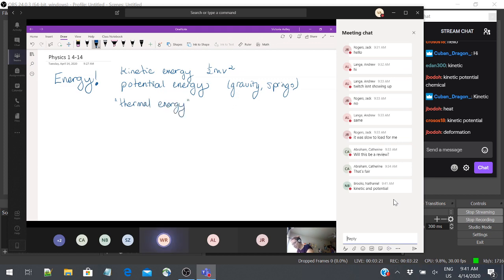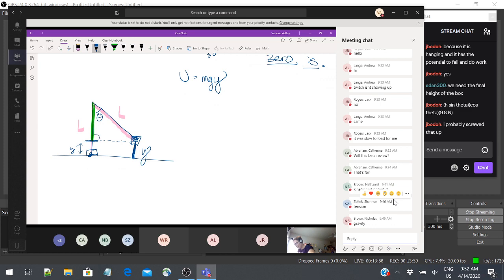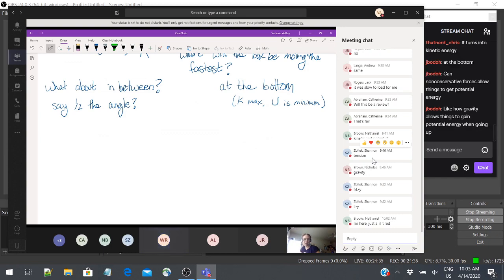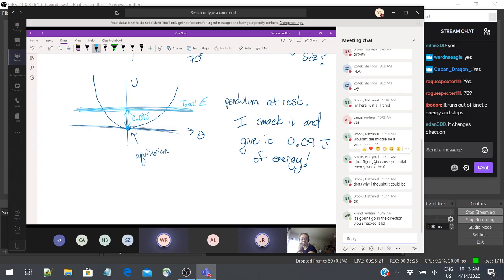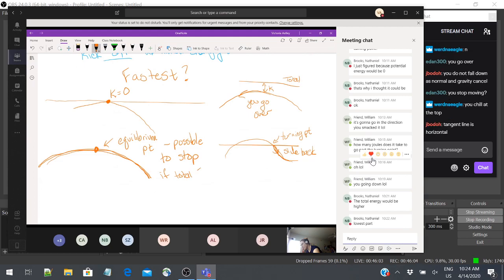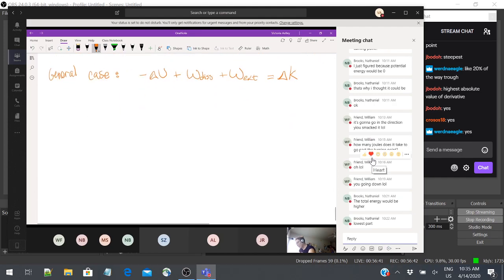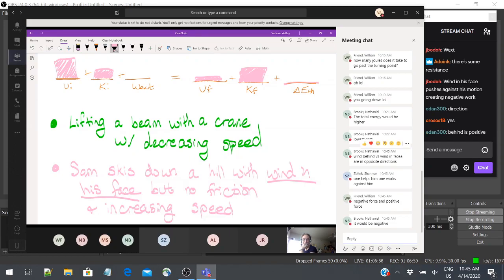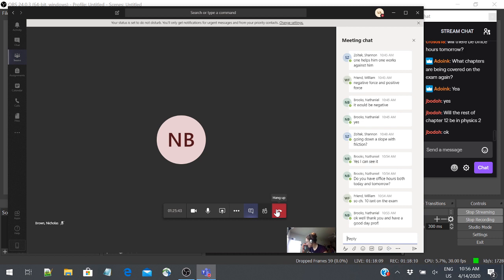Physics 1 - Energy Graphs and Center of Mass